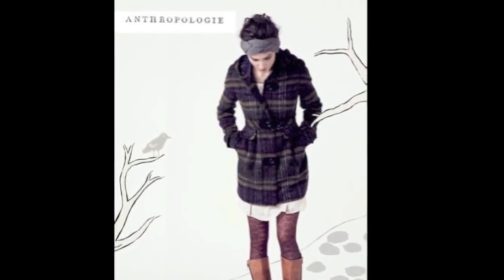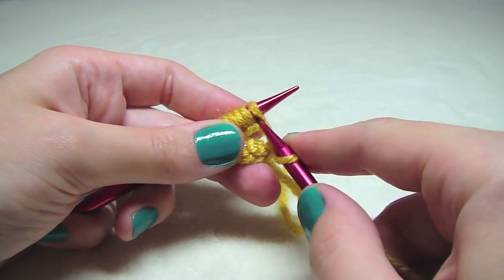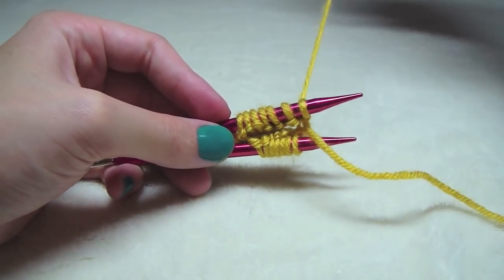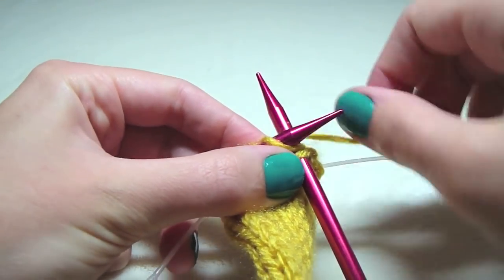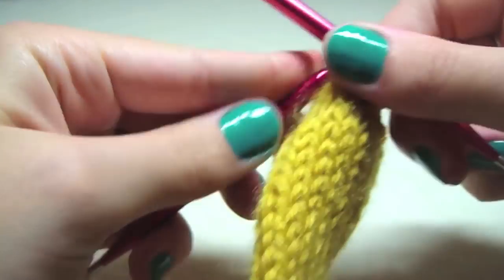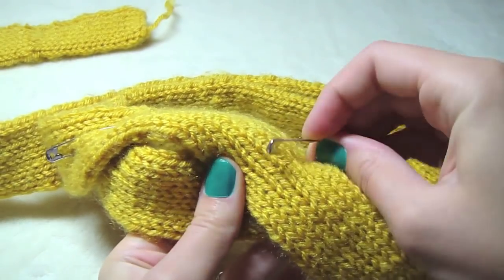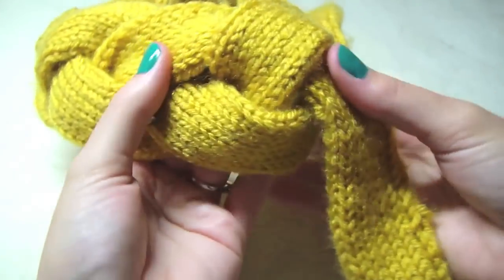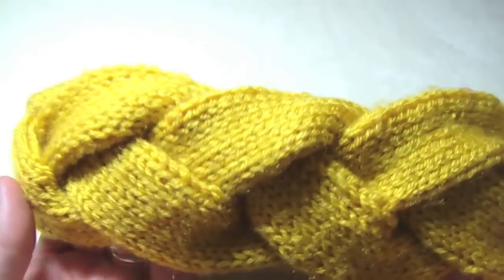KNITTING TUTORIAL - ANTHROPOLOGIE HEADBAND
Materials I used:
-Vanna’s Choice Yarn in mustard
-Size US 10(6.0mm) needles
-Tapestry needle

This video teaches you how to: use the magic loop method, knit, bind off, braid with one piece

Pattern: 1 skein Malabrigo Worsted (or another worsted or aran weight yarn you love) Size US 10 needles (either circular for magic loop, or dpns) 8 Safety pins for assembly

Cast on 14 stitches, join for working in the round Knit all stitches until piece wraps around your head loosely three times (about 72") Bind off

Assembly: watch the video :)

post a pic of your projects on the wall! Show off your talent!

Snap Chat: iKNITS